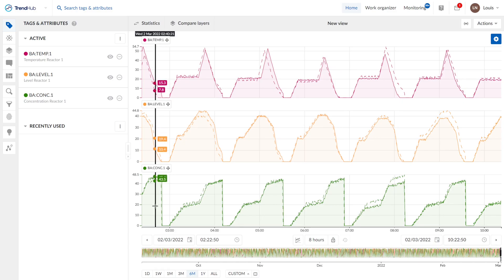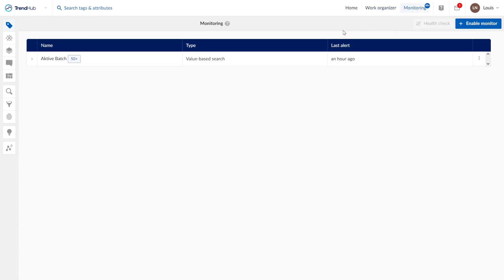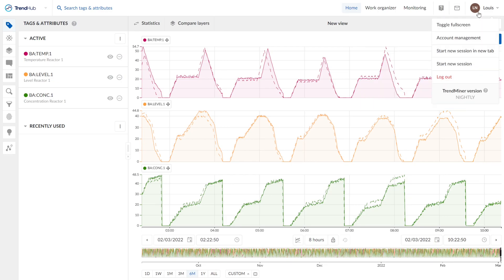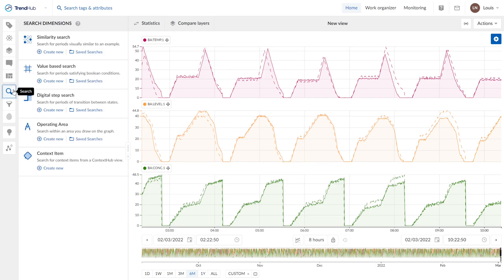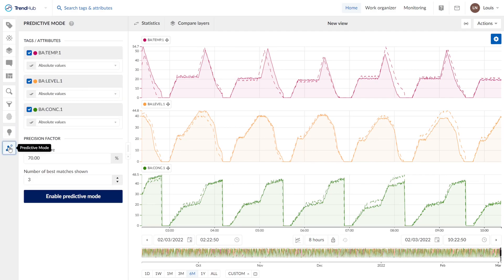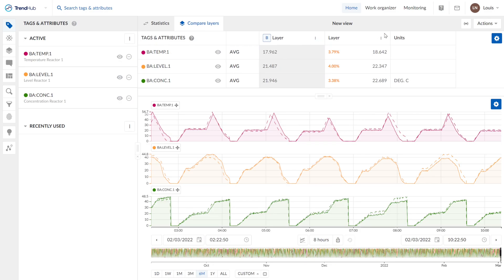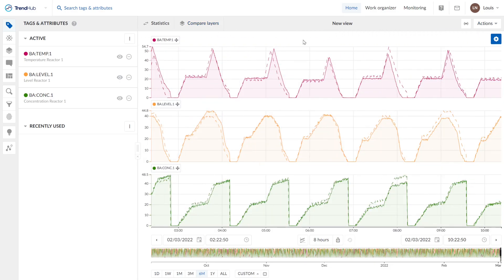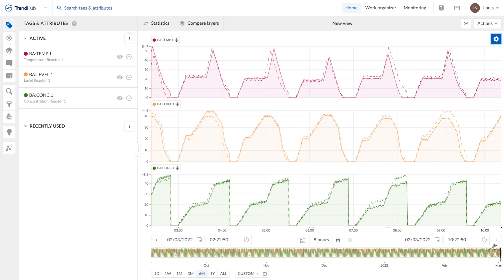TrendMiner - TrendHub Orientation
In this demonstration, we will provide an overview of Trendhub's home screen. Join us as we delve into the Hub switcher, search capabilities, work organizer, monitoring menu, help center, notification center, user profile, and other key components. Prepare to embark on an exploration of the remarkable capabilities of Trendhub, and witness how it can significantly augment your data analysis and exploration endeavors.